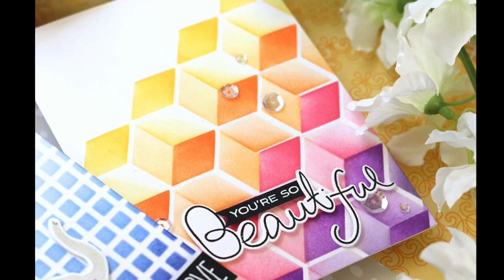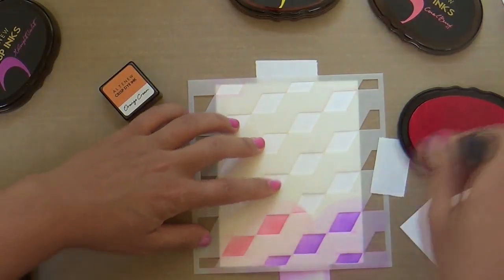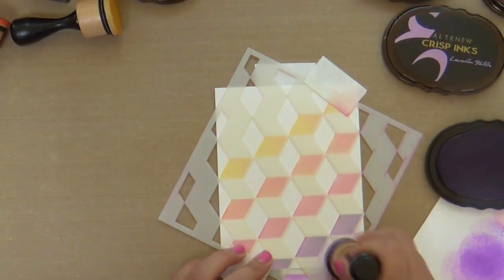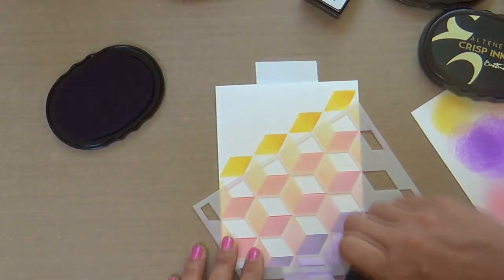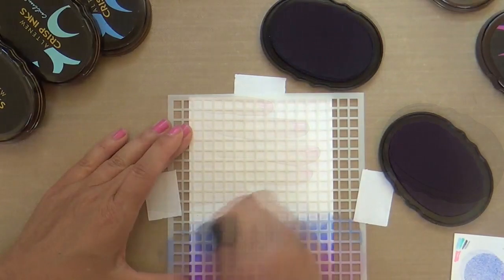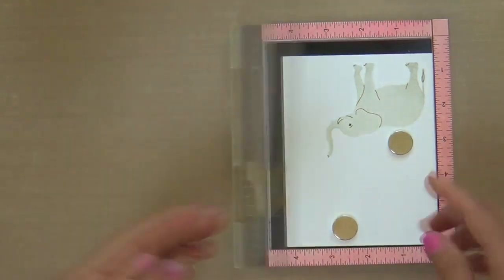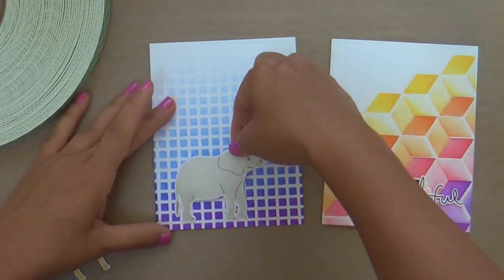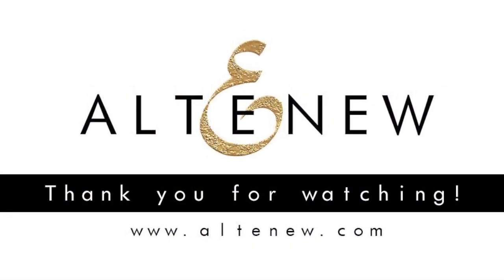Altenew-Colorful Backgrounds with Stencils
Laura shares how easy it is to create colorful backgrounds using the Altenew Stencils. For more details and information please visit the Altenew blog

Stencils: Cube Builder & Grid
Stamps: Baby Zoo & Simple Flowers
Inks: Midnight Violet, Lavender Fields, Coral Berry, Frosty Pink, Orange Cream, Sunkissed, Caramel, Toffee, Warm Sunshine, Buttercream, Morning Frost, Evening Gray, Moon Rock